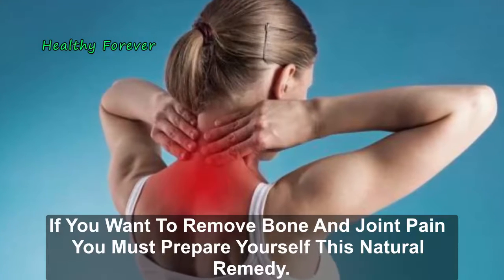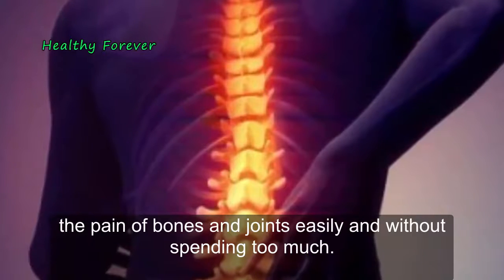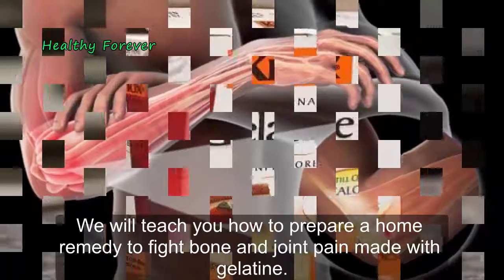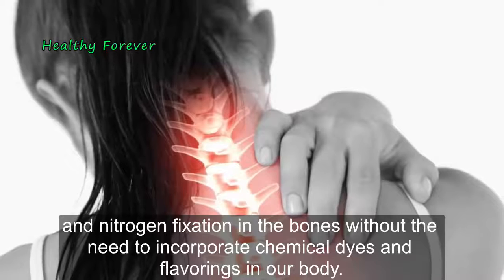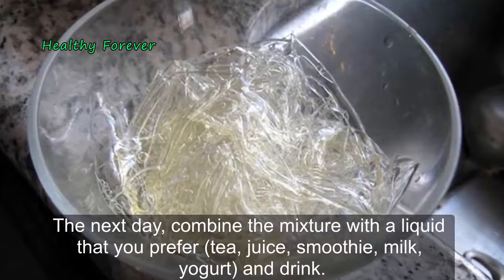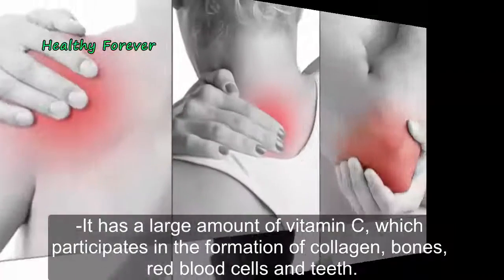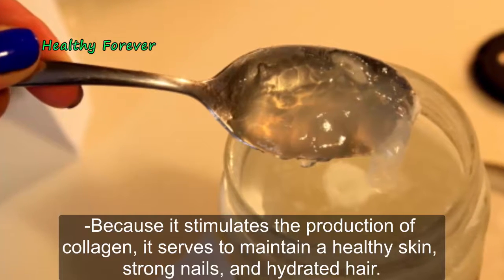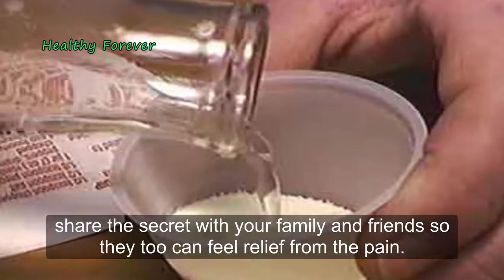After Using This Natural Remedy You Will Never Feel Joint and Bone Pain Again